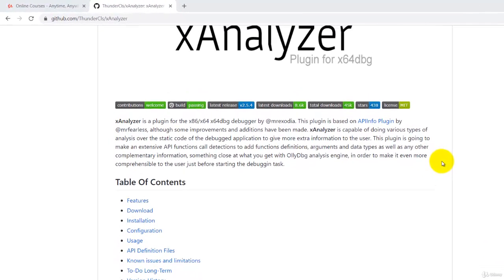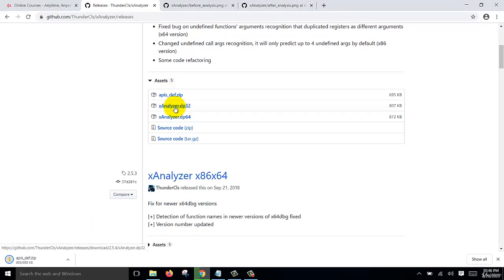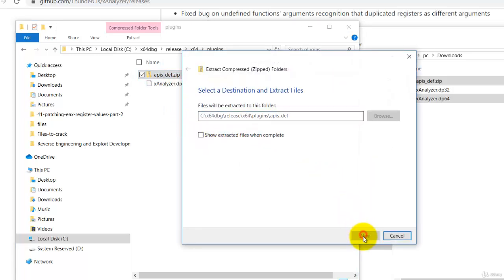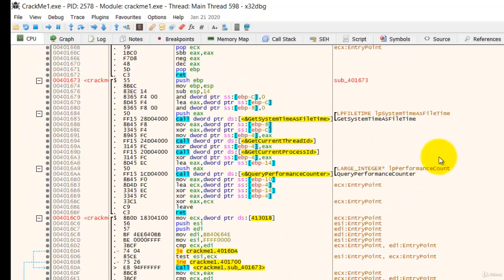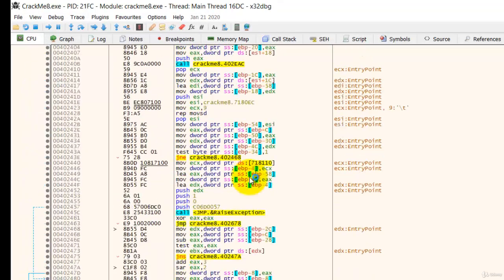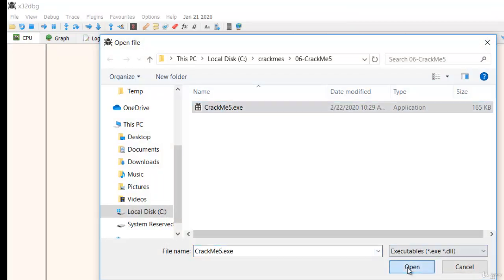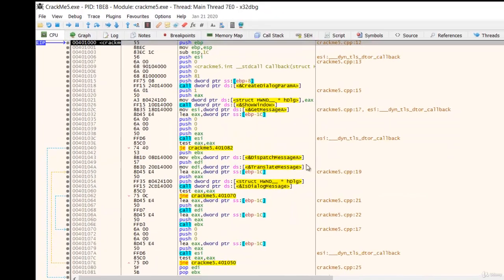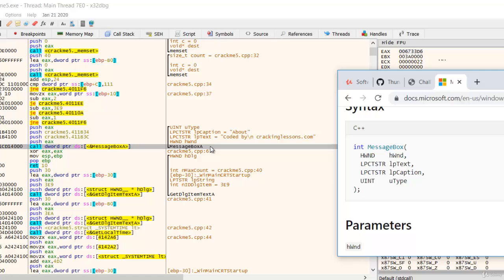RE Windows GUI Program: xAnalyzer - Part 29